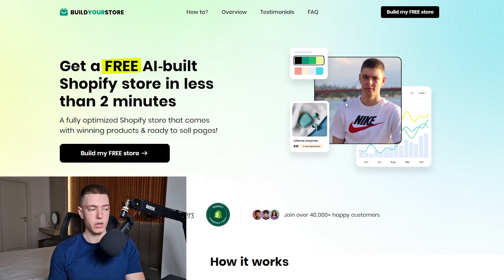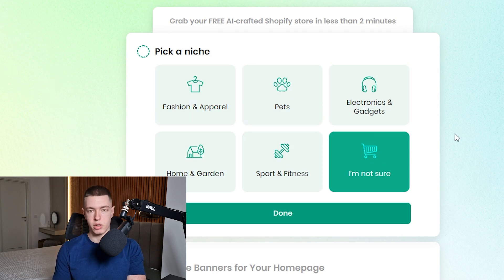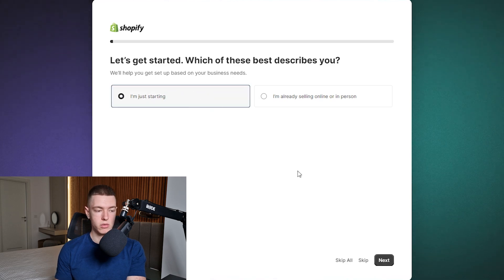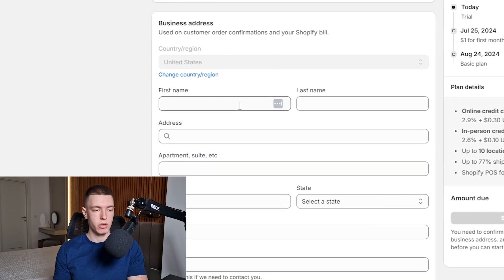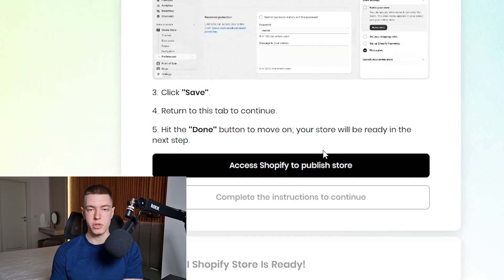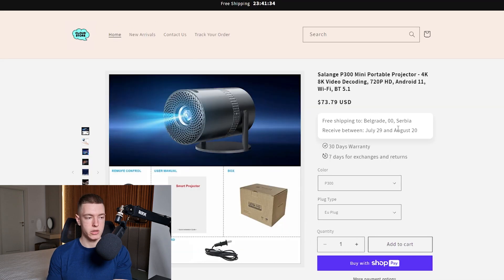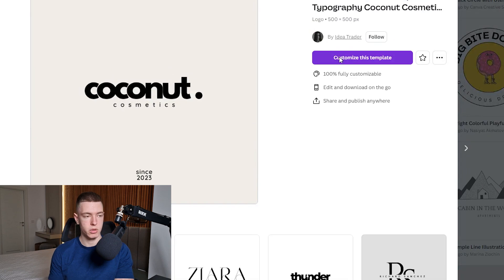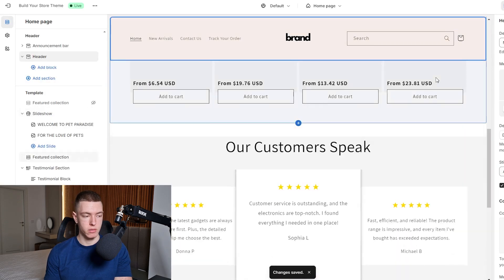I Used AI To Build A Shopify Dropshipping Store In 5 Minutes